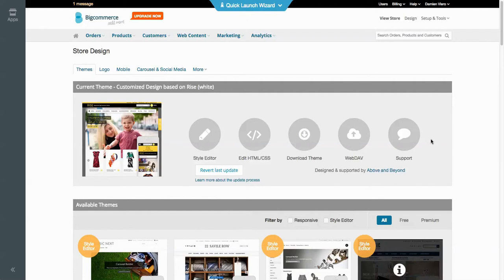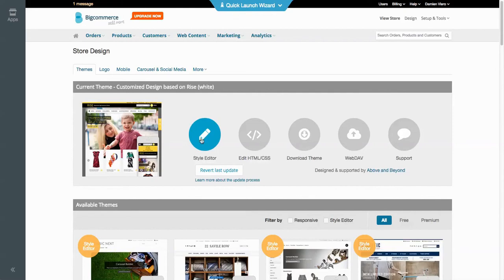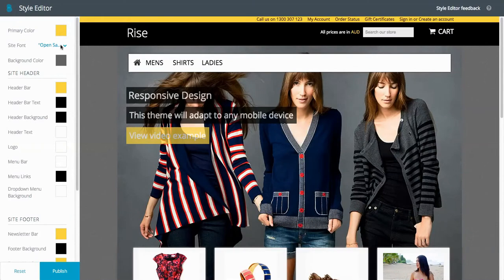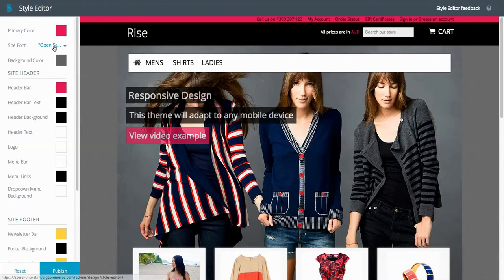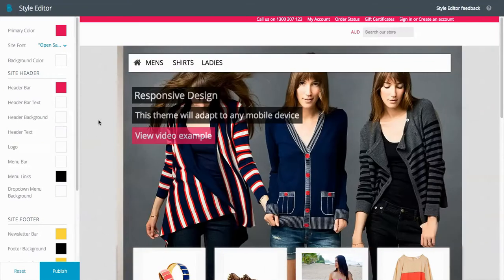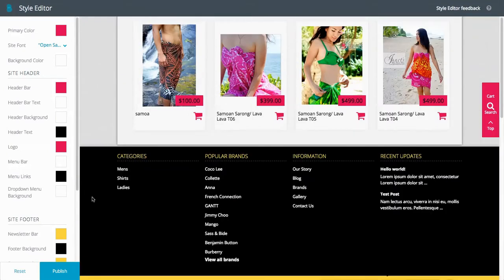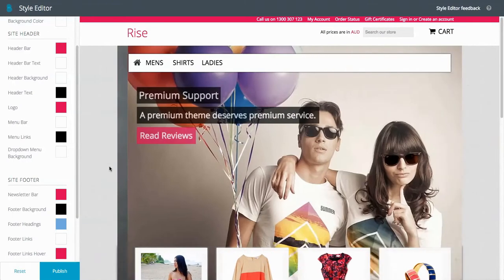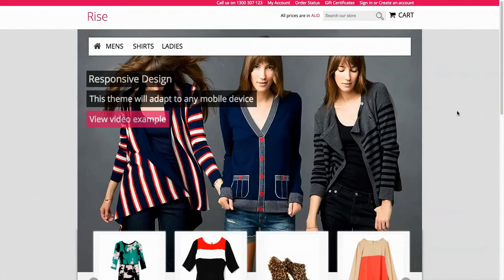RISE supports BigCommerce Style Editor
Our RISE BigCommerce premium theme now supports the Style Editor. See how easy it is to customise our themes colours.